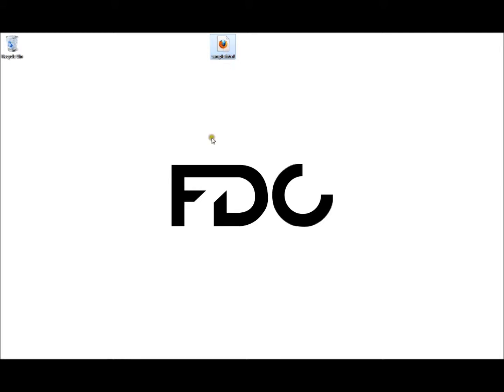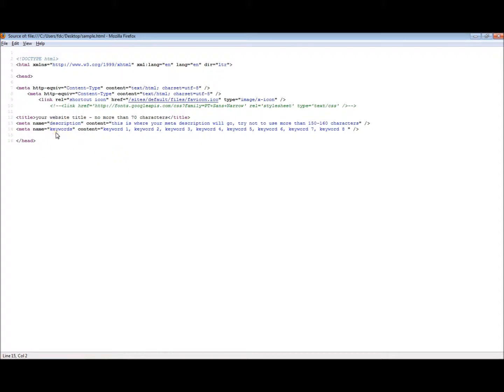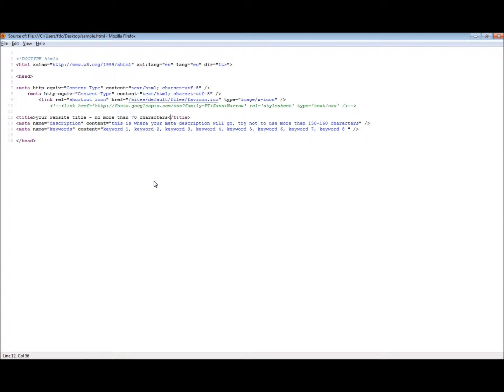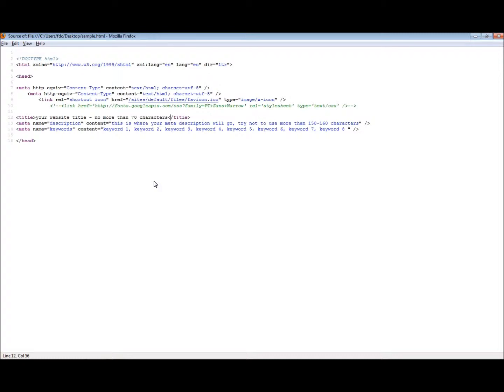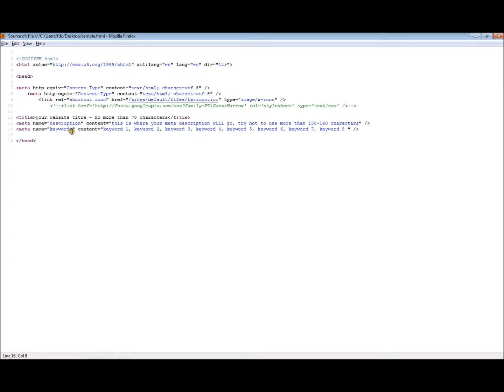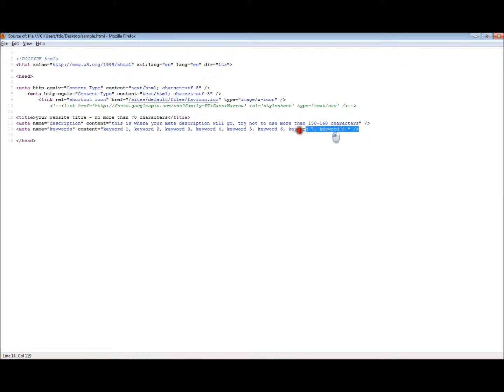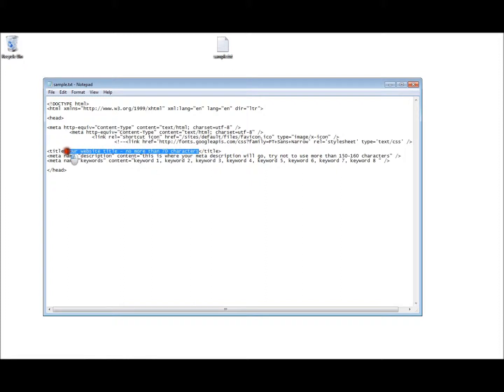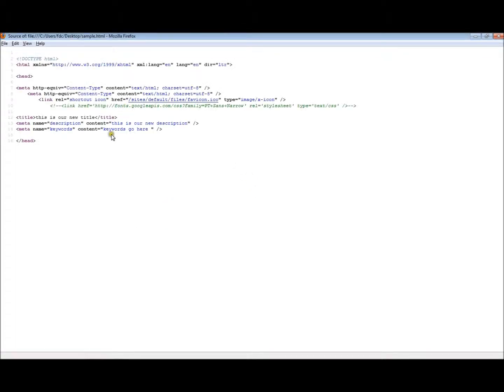How to use Meta Descriptions, Title Tags & Keywords in your online marketing | FDC Studio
Title Tags, Keywords and Meta Description are important factors in SEO. These 3 primary elements of a web page can aid your online presence and help you get found in Google for your products and services.

For more information on FDC's Digital Marketing services get in touch via any of the following

Tel London - 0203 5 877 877
Tel Leicester - 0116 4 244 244